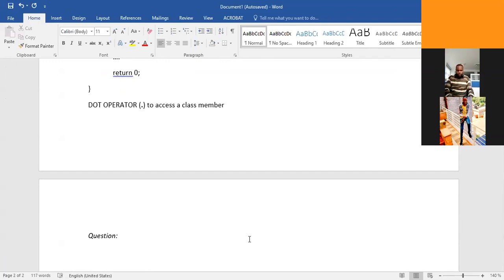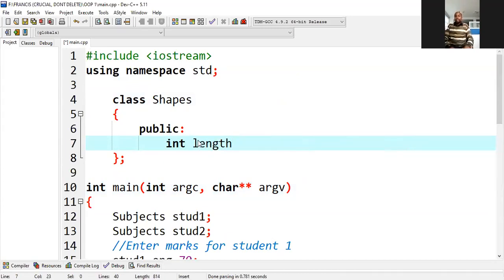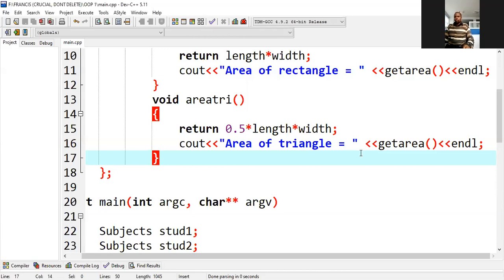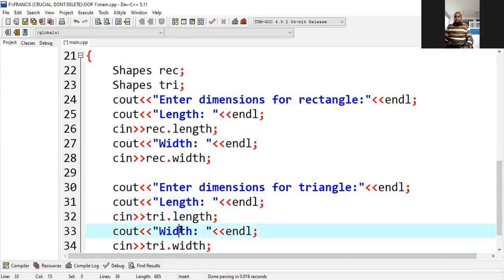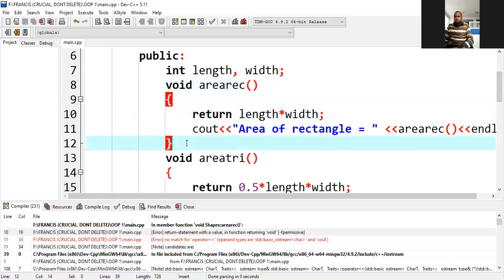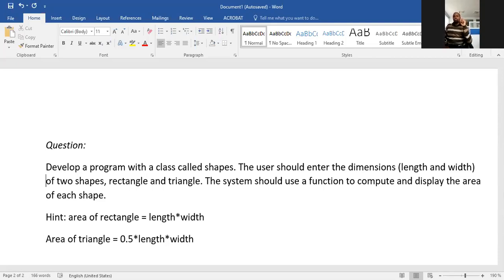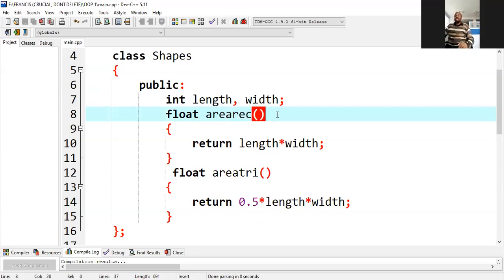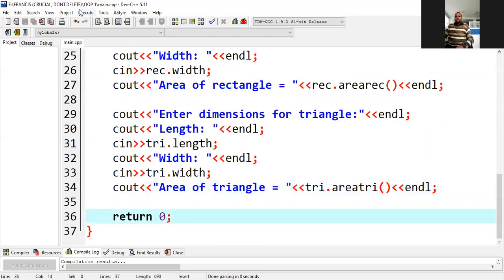CLASSES AND OBJECTS 2